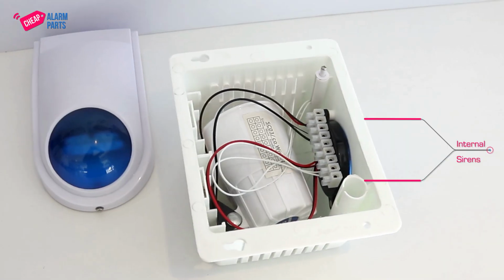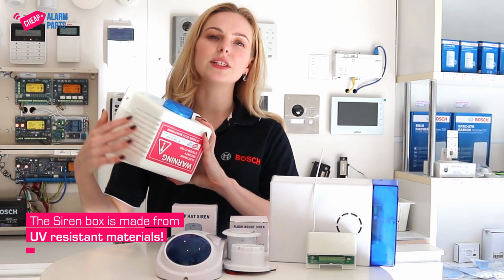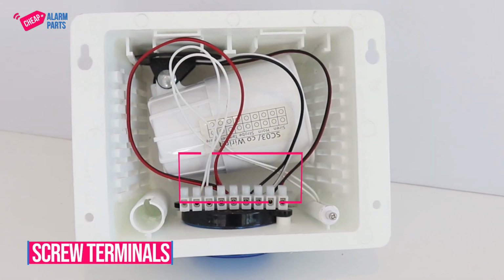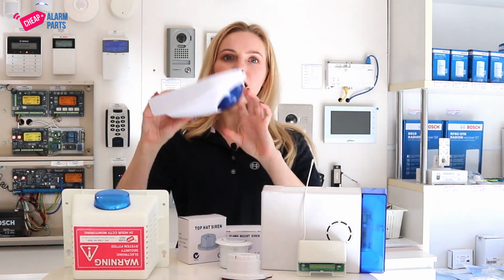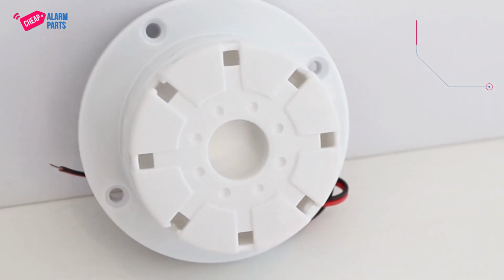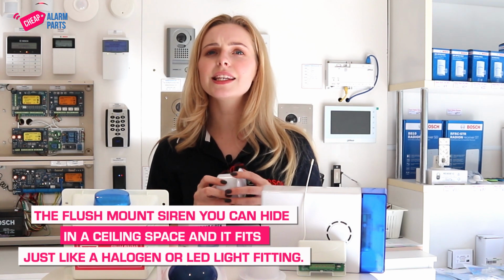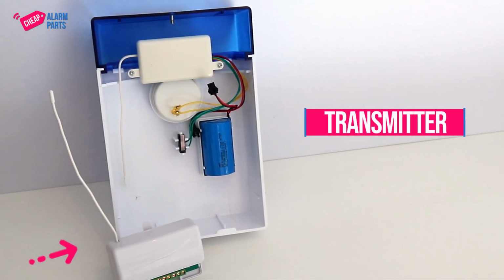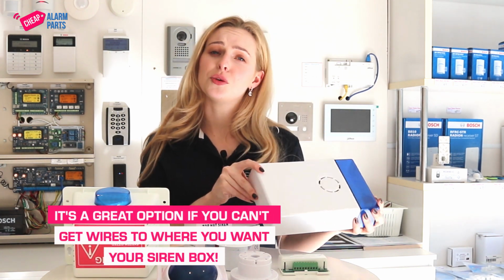Popular Bosch Sirens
This video will show you some of the most popular Bosch Siren options for the majority of our alarm kits.

Is there a video you would like us to make? Leave your idea’s in the comments below.

Keep following us, more videos coming soon!

“All videos, images, content and material produced by Cheap Alarm Parts are copyright 2021 and may not be used in any way or reproduced or edited without express permission from Cheap Alarm Parts.

Linking and sharing this video directly without any alteration is acceptable.”